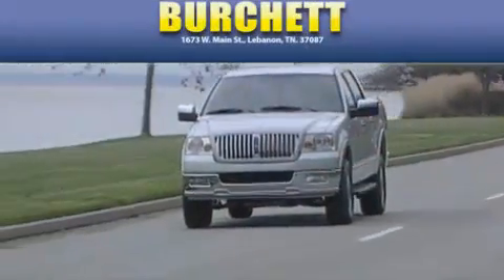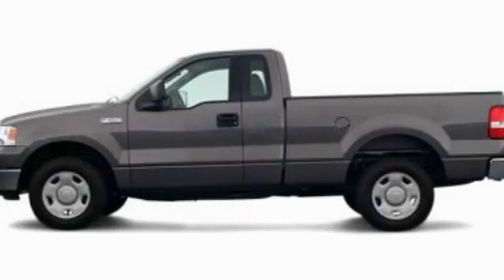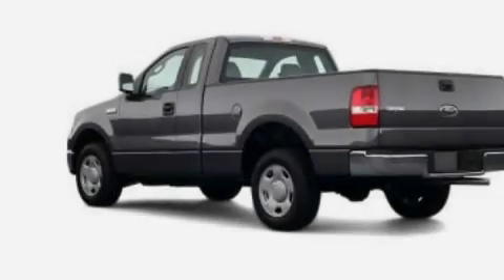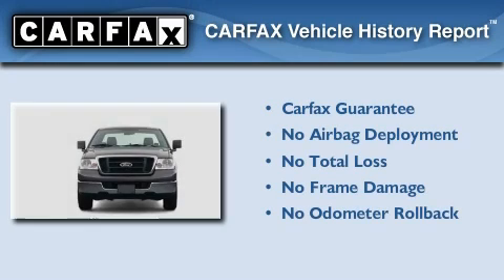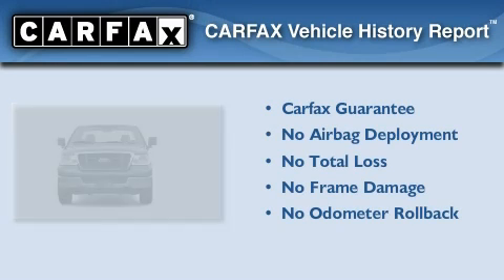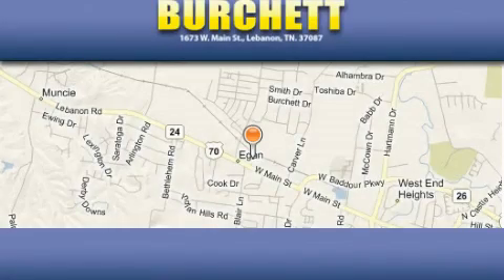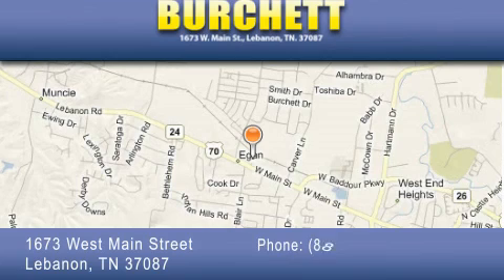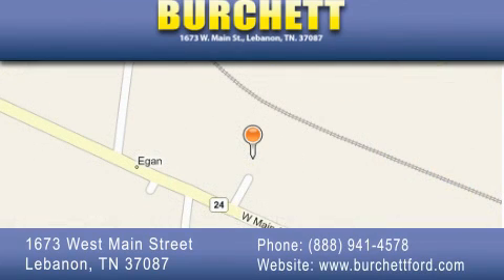2004 Ford F150 Lebanon TN 37087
Year : 2004

 Make : Ford

 Model : F150

 Engine : 4.6L V8

 Miles : 91,430

 1673 West Main Street